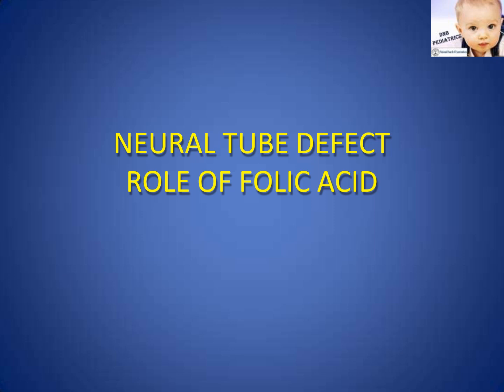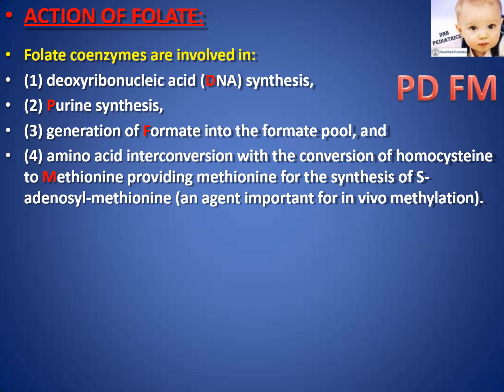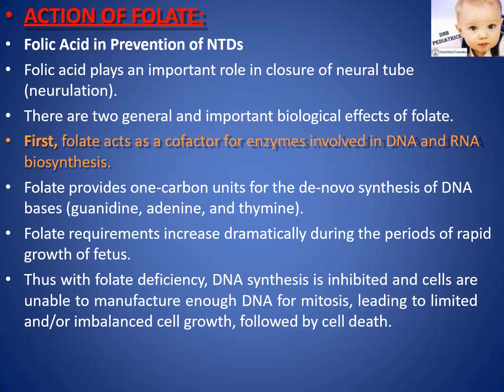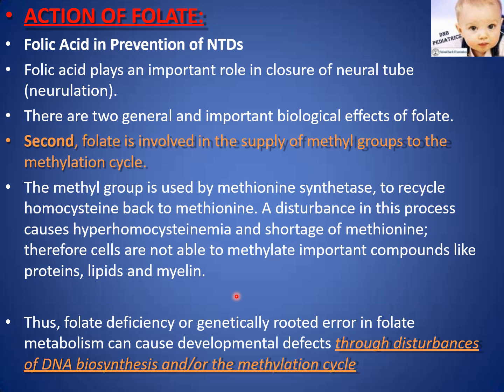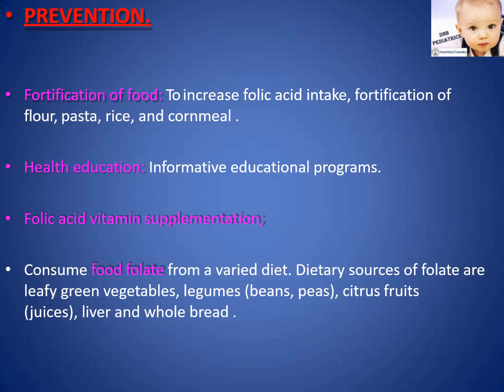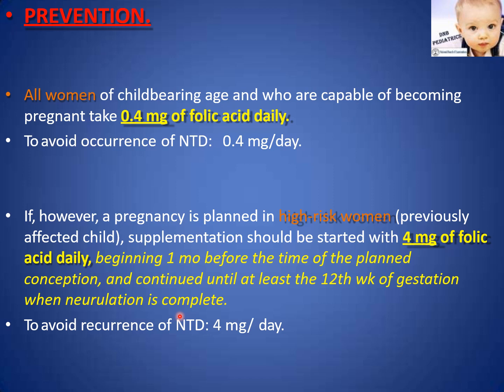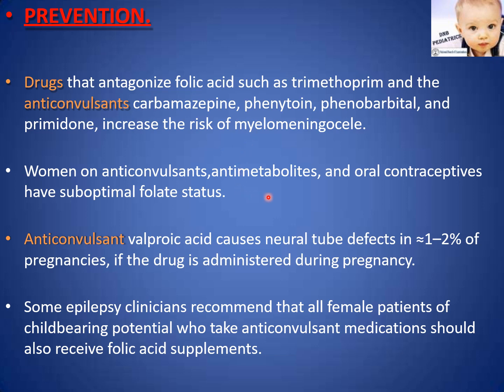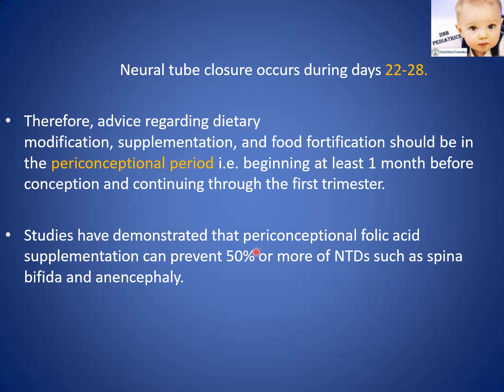Neural Tube Defects and the role of folic acid in lowering the risks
Dr.kavitha